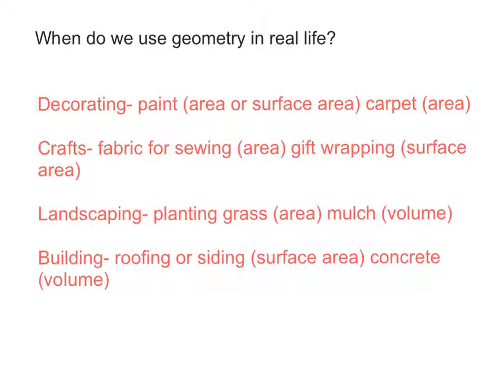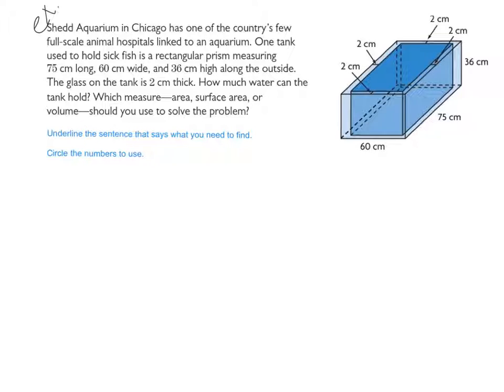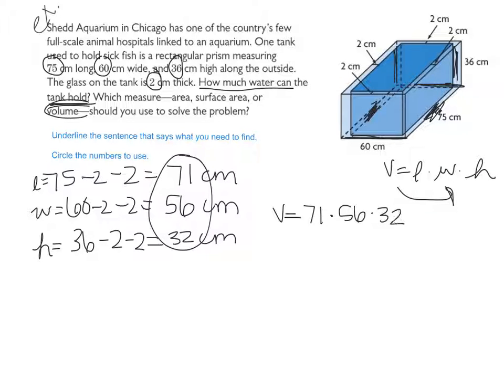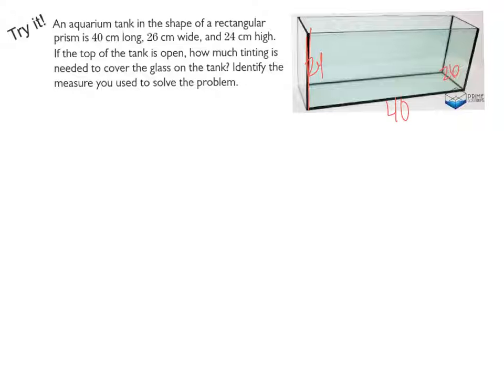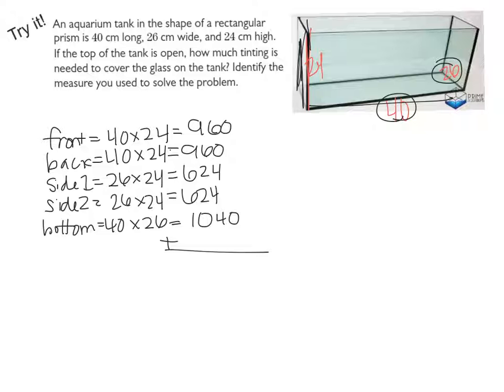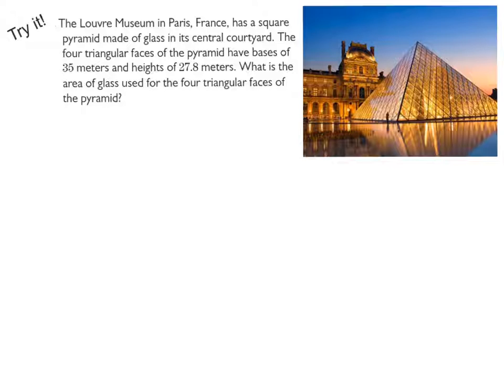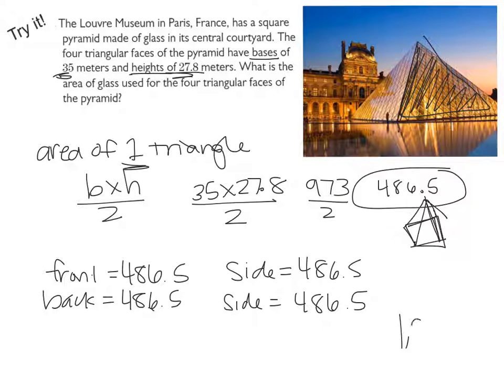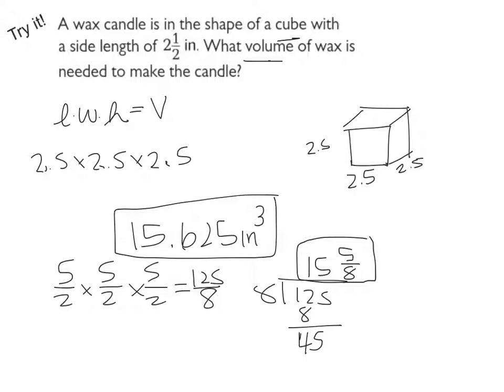11 7 Problem Solving with Geometry